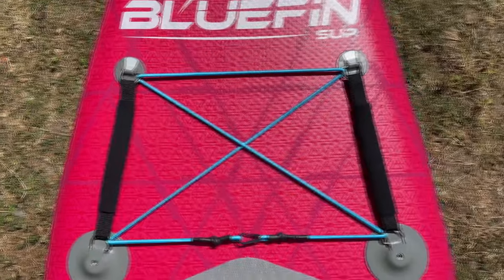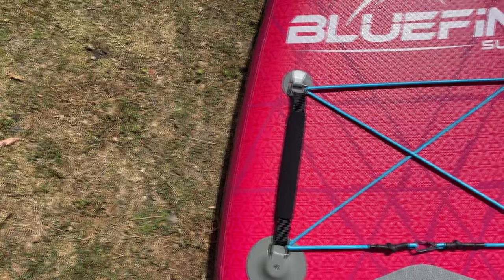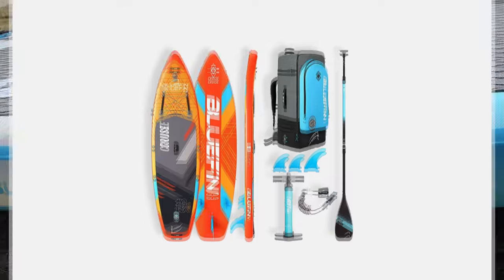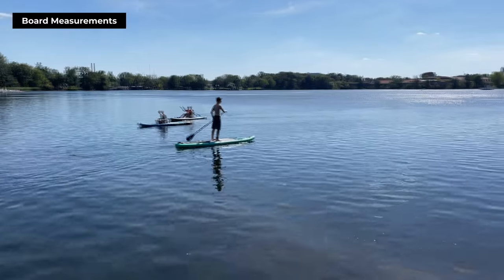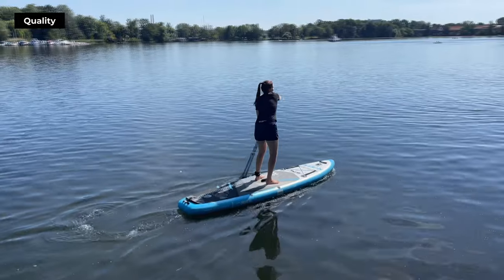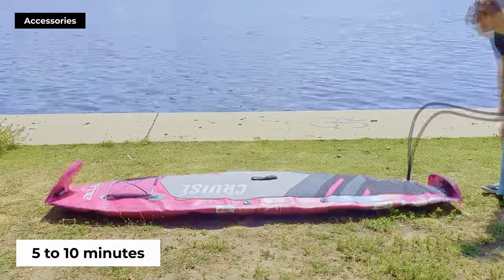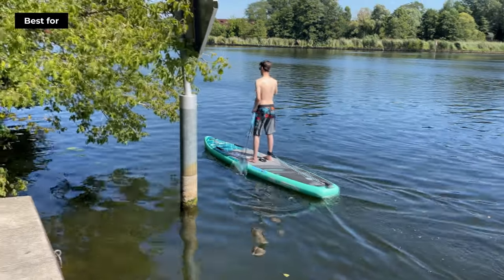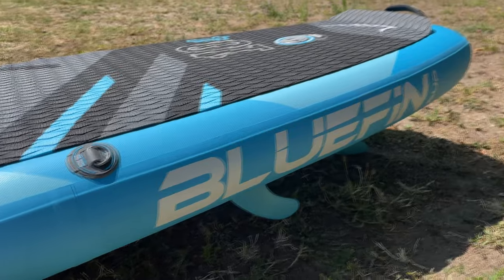Bluefin Cruise Review: Is this the Best Inflatable Paddle Board?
In today's video, we thoroughly test the highly versatile Bluefin Cruise paddleboard, examining its inflation time, durability, and how well it responds, even under full body weight.

Bluefin, a reliable player in the paddleboarding industry since 2013, is renowned for fabricating user-friendly, versatile, and high-quality boards with engaging designs. The Cruise only solidifies this reputation, offering an array of sizes and being designed for all-around paddling and touring.

With lengths ranging from 295cm to 366cm and widths from 76cm to 82cm, this board's size variations accommodate differing user needs. The Cruise epitomizes stability and comfort, making it perfect for casual paddling, shared usage with kids or partners, and novices as well as advanced paddlers.

MDistinguished by its remarkable ESL Fusion Layer technology, the Cruise demonstrates exceptional stiffness and durability, even when tested on sawhorses under full body weight. Depending on board size, it's recommended for paddlers weighing between 70kg to 130kg.

The Cruise package truly shines with its additional accessories - a user manual, SUP backpack, 3-piece fiberglass paddle, 3 detachable fins, dual-action pump with pressure gauge, coiled-leash, waterproof phone case, and repair kit. Especially noteworthy are the roomy backpack, fitting the deflated board, and the sturdy yet lightweight paddle.

In conclusion, the Bluefin Cruise, with its top-notch construction, user-friendly feature-set, and impressive performance, is an excellent addition to any paddler's gear collection. Check the first link in this video's description to explore the pricing details of this fantastic product.